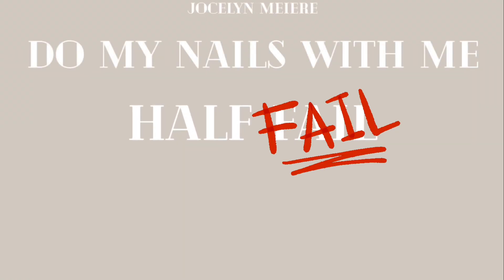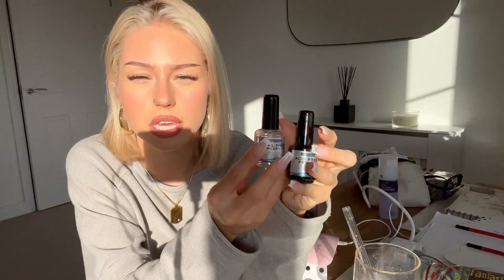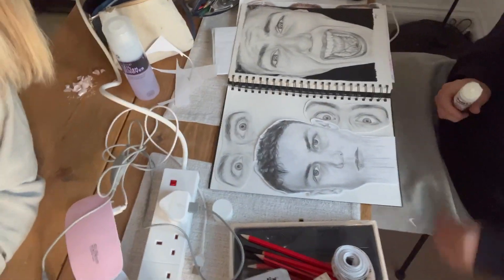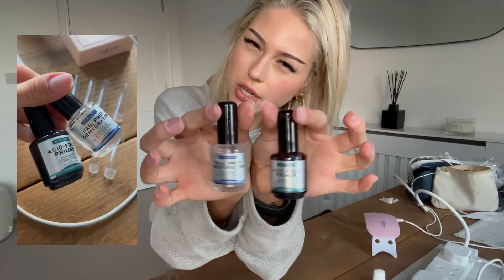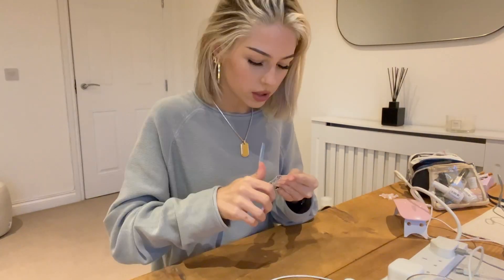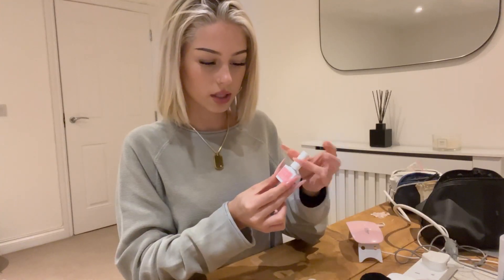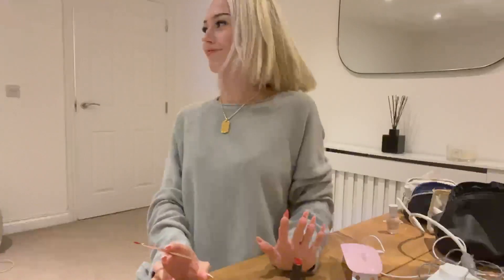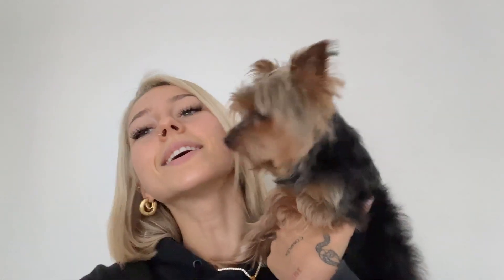Do My Nails With Me - it was half a fail …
Hello Everyone! How are we all?

This was a partially successful nail day, from 5:30pm to 11:15pm … dedication. I’m not entirely pleased with them but I know I have got better since the original nail video. I have done my nails since and they look MUCH better!!

Incase you were wanting this, I have added the items below:

Bluesky Gel Nail Polish, Pillar...

Saviland 4-in-1 Nail Glue Gel -...

Saviland 5-in-1 Builder Base Gel...

Deciniee 504Pcs XXXL Clear False...

Any nail lamp - just search UV Nail Lamp on Amazon.

All in all, hope you all have had a good day and continue having one! I was a bit stressed in the video and didn’t ask so how are you feeling?